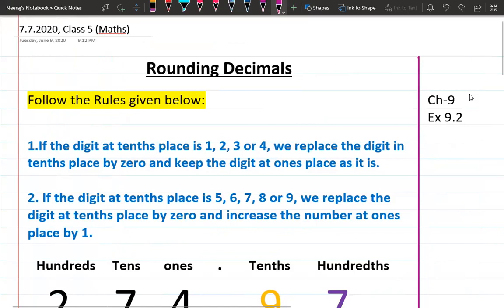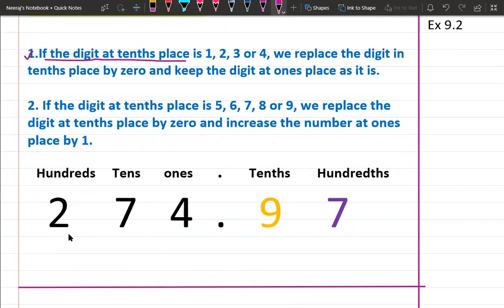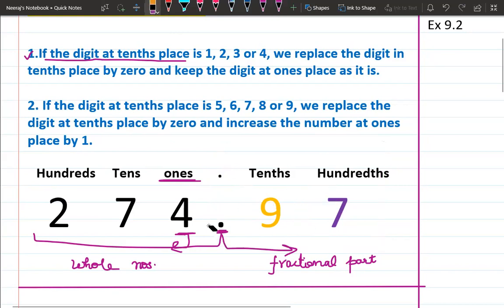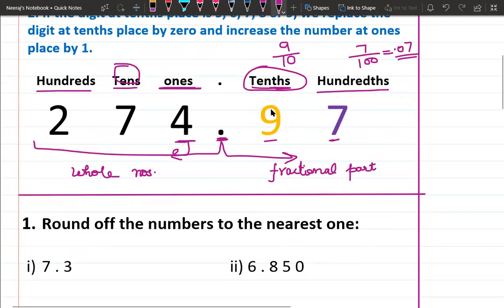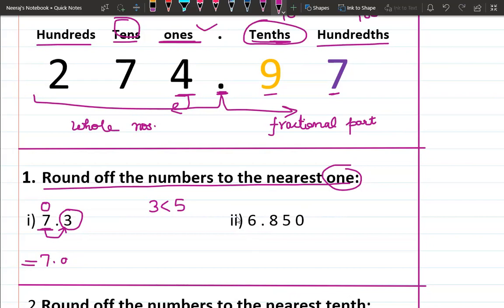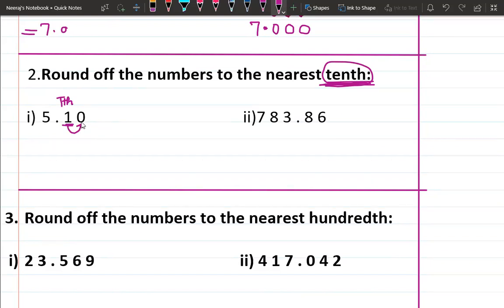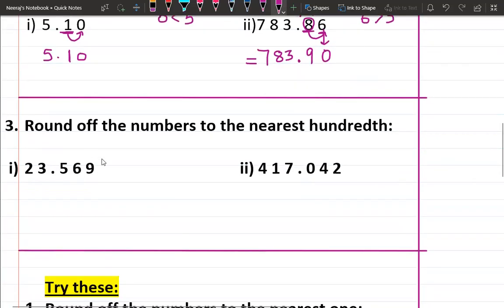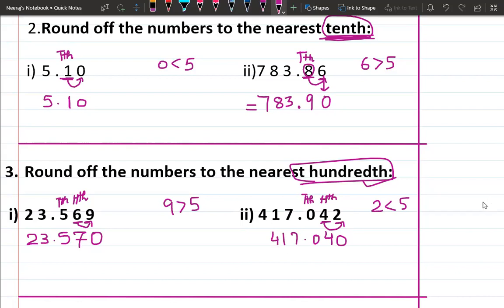Rounding Decimal numbers nearest to one, tenths and Hundredths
Follow the Rules given below:
Rounding nearest to 0ne :

1. If the digit at tenths place is 1, 2, 3 or 4, we replace the digit in tenths place by zero and keep the digit at ones place as it is.

2. If the digit at tenths place is 5, 6, 7, 8 or 9, we replace the digit at tenths place by zero and increase the number at ones by 1.